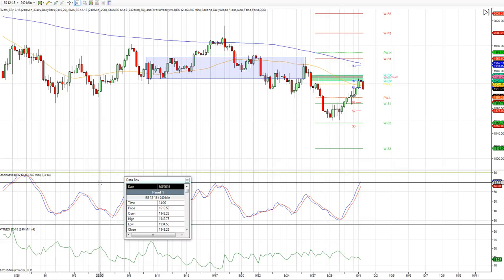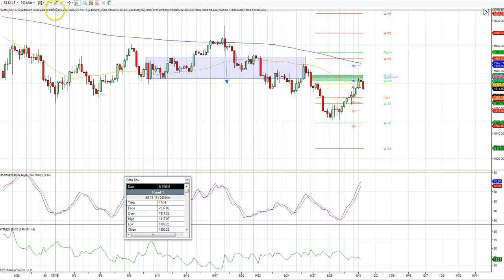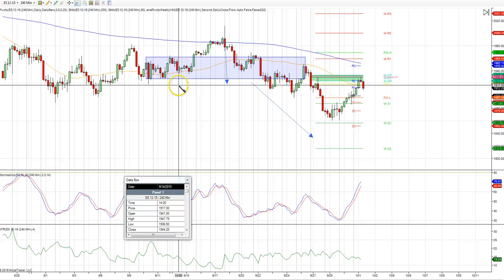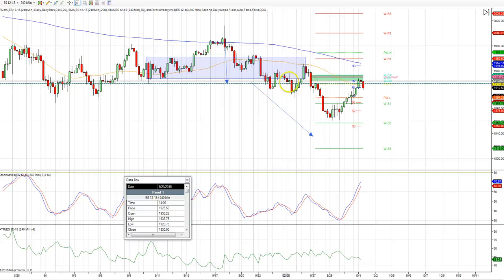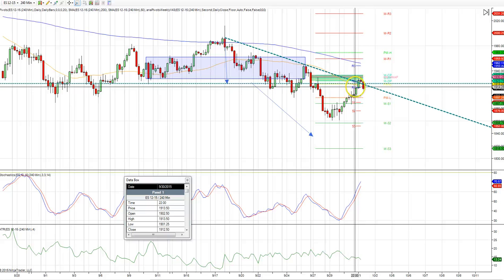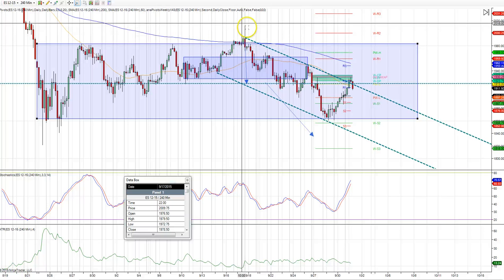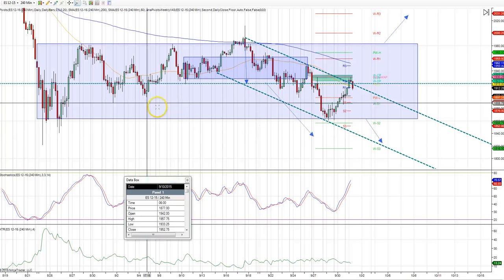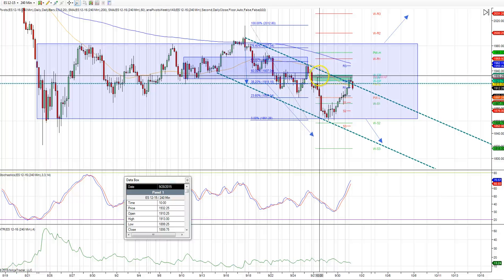E mini S&P Pre Market Analysis for 10-1-2015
Join our free Futures trading community. Trading and chat room starts at 7:30am EST